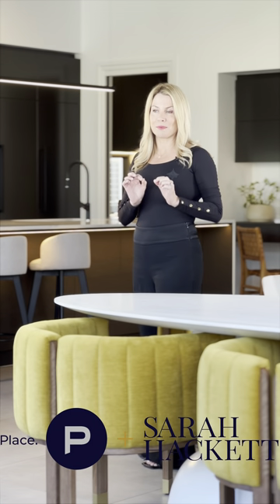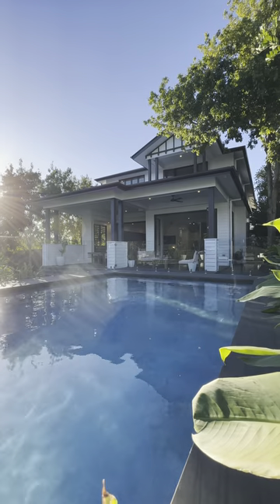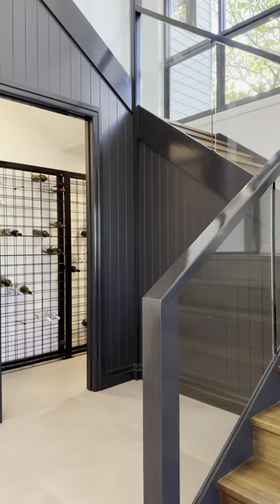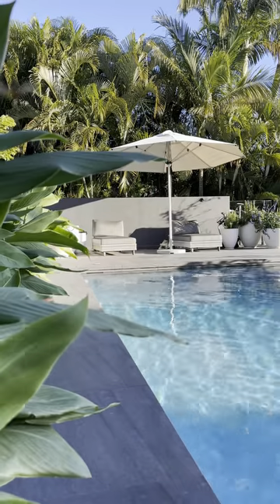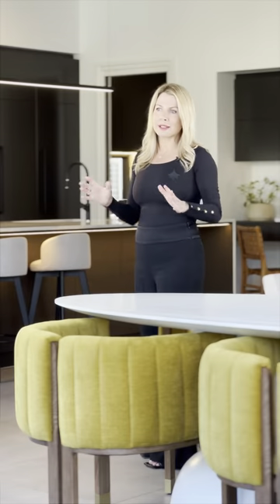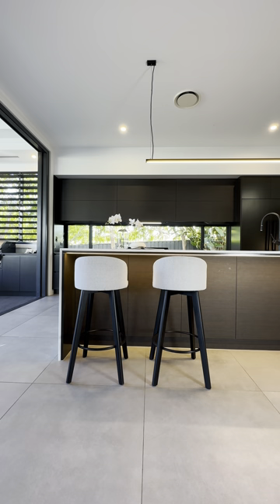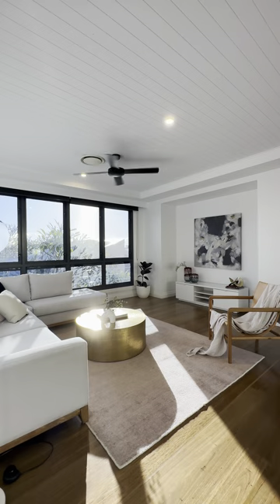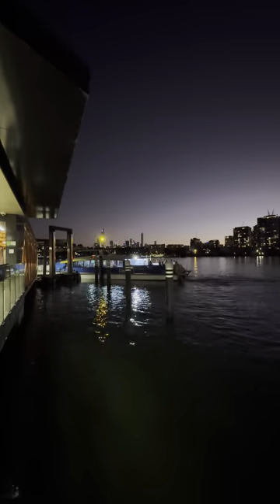27 Henderson Street, Bulimba QLD 4171